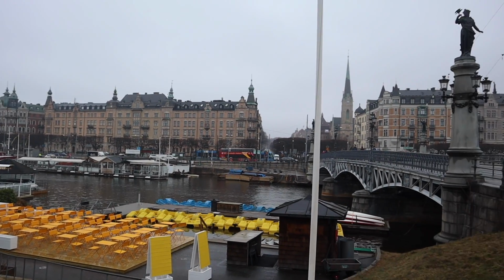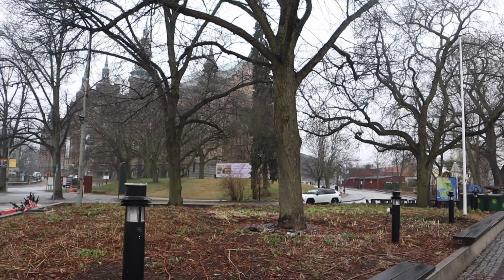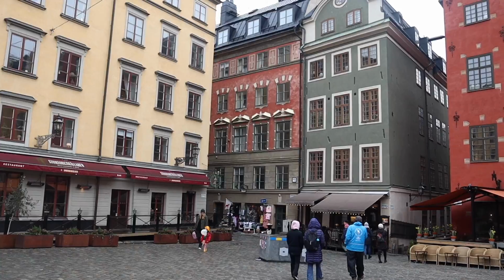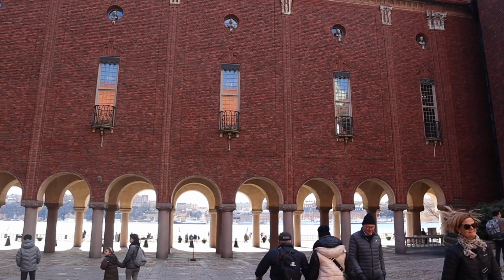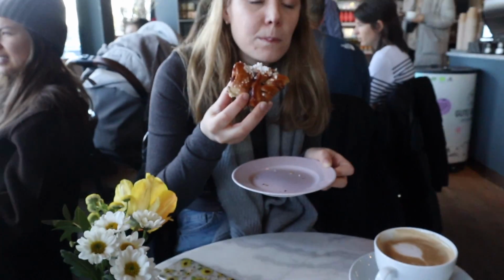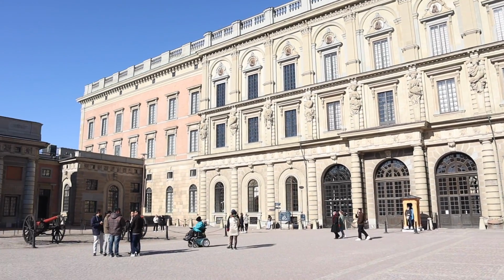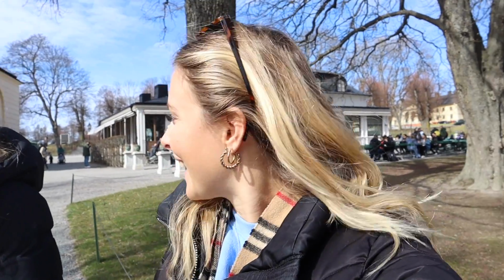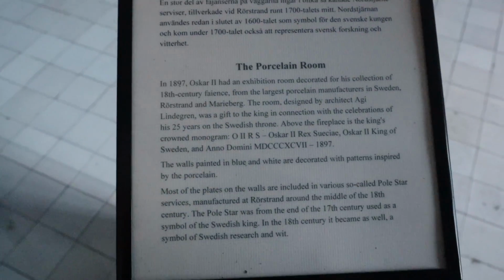3 DAYS IN STOCKHOLM | TRAVEL VLOG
How to spend 3 days in the gorgeous capital of Sweden, Stockholm! Fika recommendations, must see's and prices!

Saz xx

@shedot.travels on Instagram and Tiktok